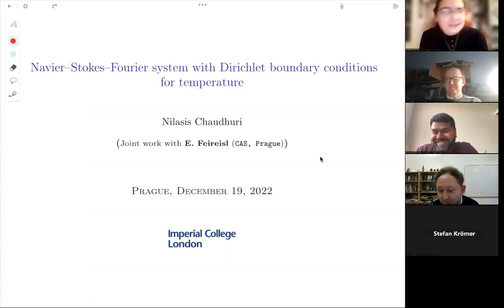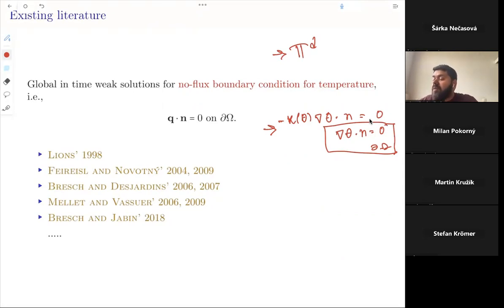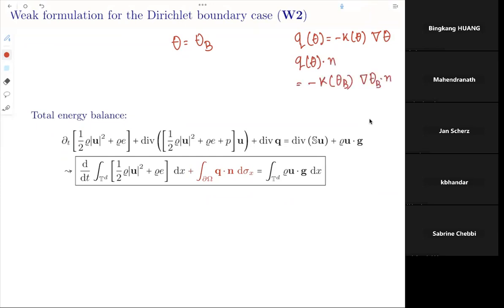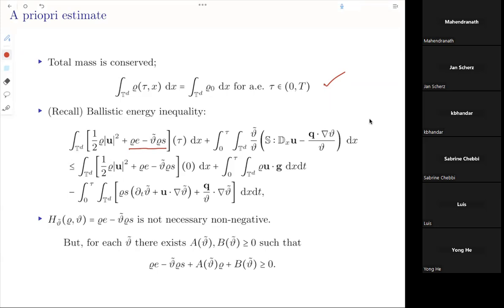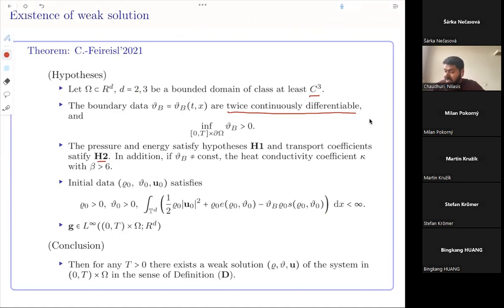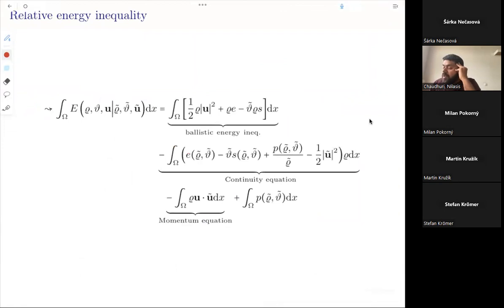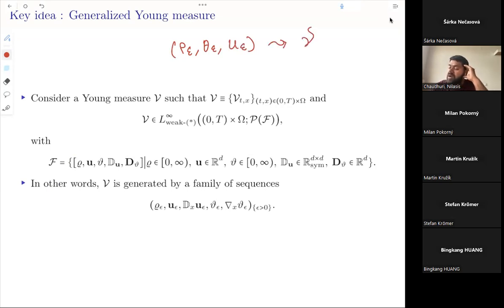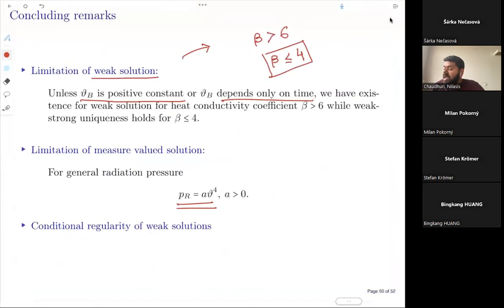Nilasis Chaudhuri speak at the Nečas seminar on December 19, 2022.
Navier--Stokes--Fourier system with Dirichlet boundary conditions for temperature